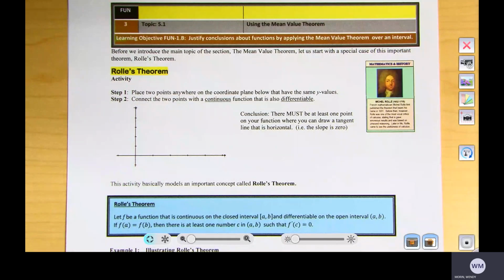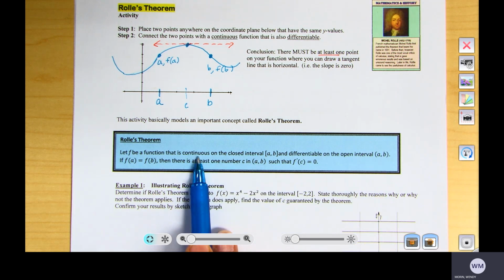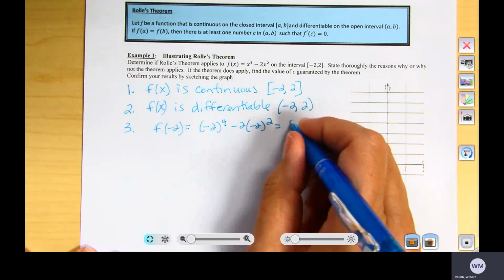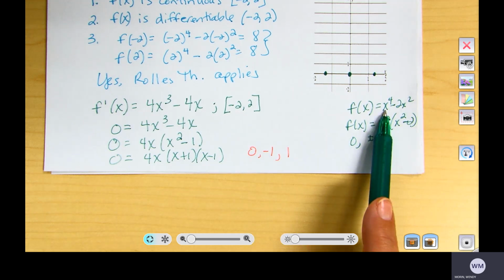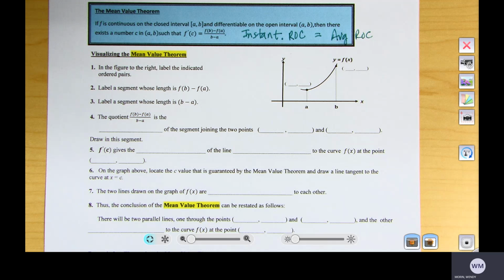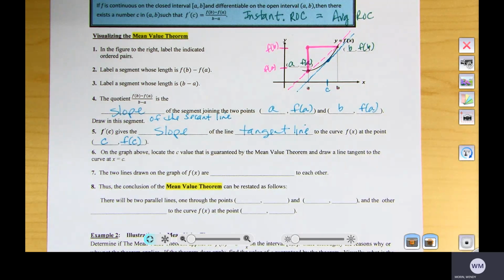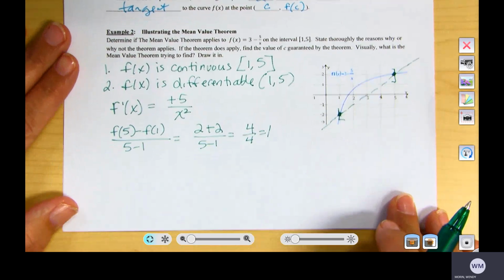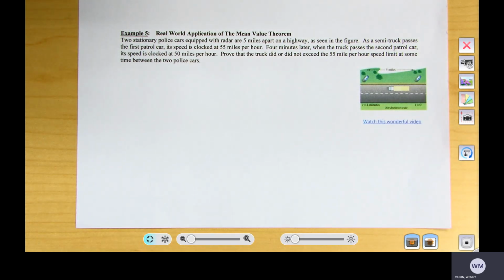Topic 5 1 MVT